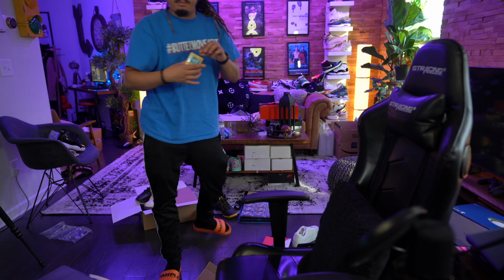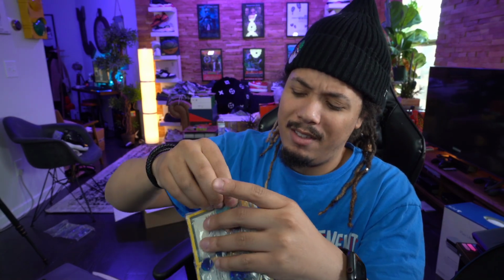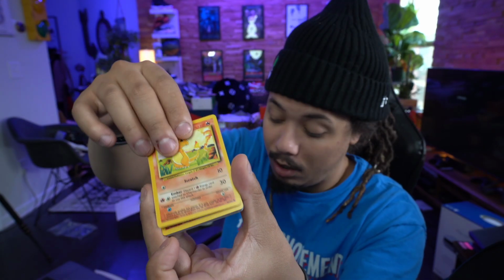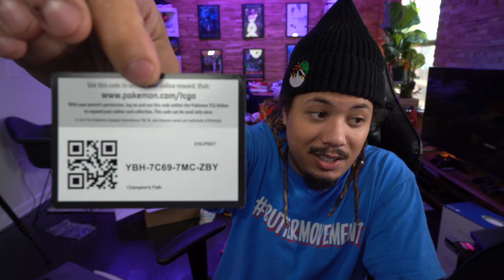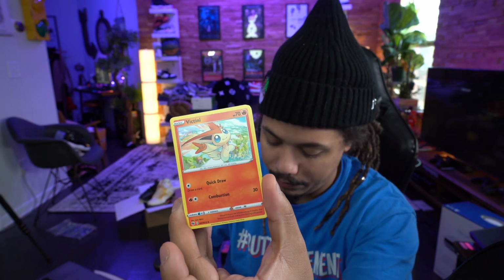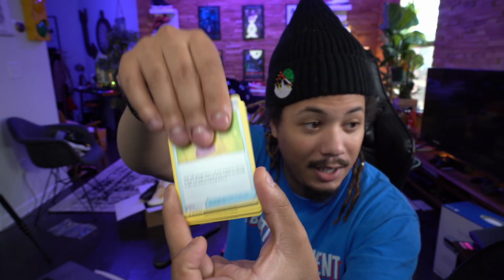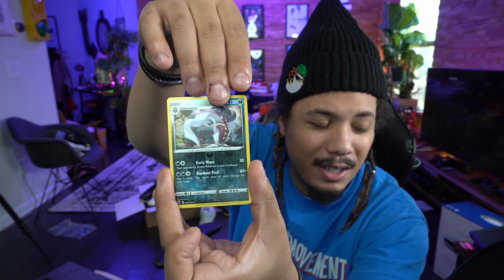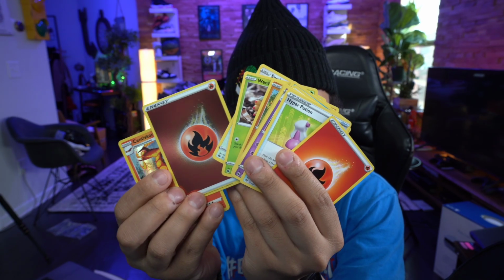OPENING A VINTAGE 2 PLAYER BASE STARTER SET ! CHAMPION'S PATH ELITE TRAINER BOX UNBOXING ! CC EP. 3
If you shop on Karmaloop use my REP code for huge savings... Karmaloop RepCode: REP1109